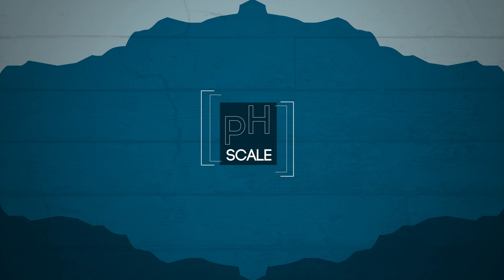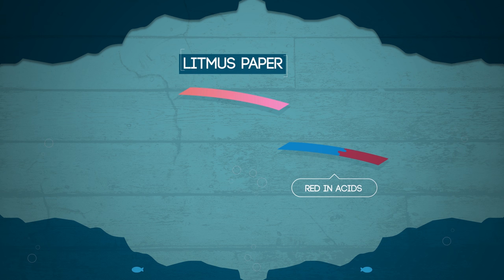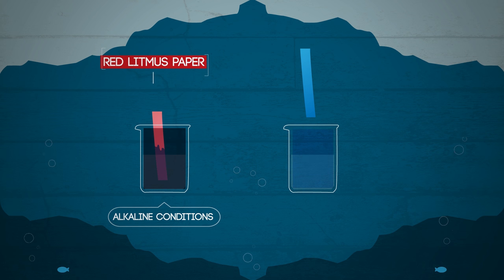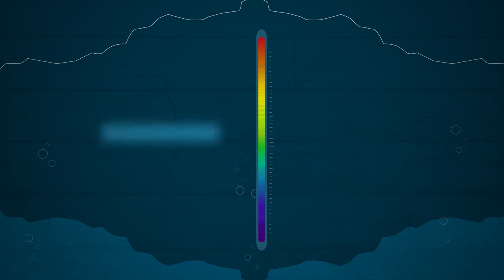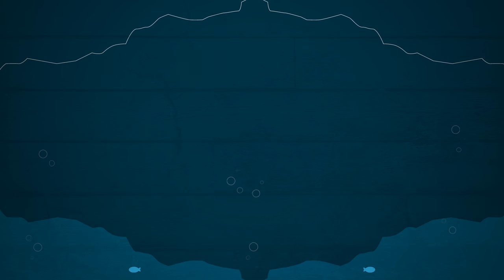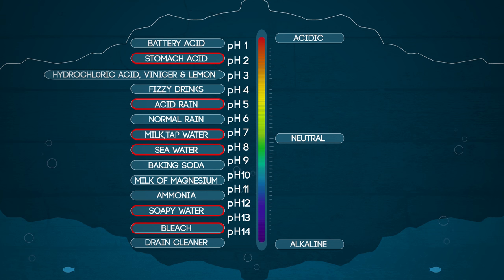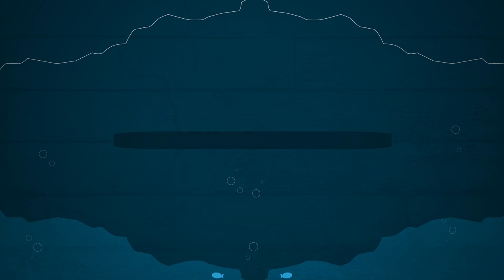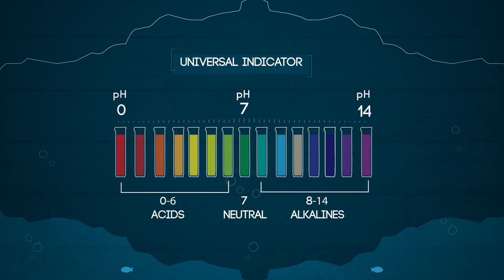What Is The pH Scale | Acids, Bases & Alkalis | Chemistry | FuseSchool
Learn the basics about the pH scale, universal indicator and litmus paper.

Indicators tells if something is acidic, alkaline or neutral. Indicators are substances that show different colours when they are in acidic or alkaline conditions.

Litmus paper is a simple indicator that tells us whether something is acid or alkali. Litmus is red in acids, and blue in alkalis. It comes as red litmus paper and blue litmus paper.

Red litmus paper changes colour from red to blue under alkaline conditions, but no change under acidic conditions. Blue litmus paper changes colour from blue to red under acidic conditions, but no change under alkaline conditions.

The pH scale and universal indicator can give more information by telling us how acidic or alkaline something is.

Universal indicator can show many different colour changes and so can be used to test the pH value of the solution.

The pH scale runs from 0 to 14, with 0 being extremely acidic, 7 being neutral and 14 being extremely alkaline.